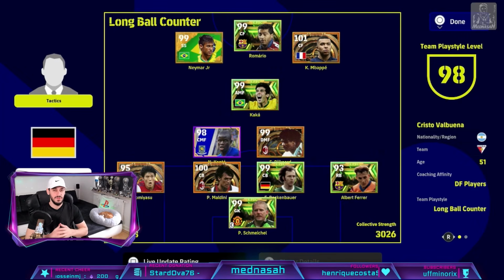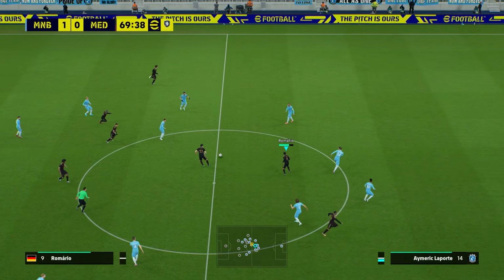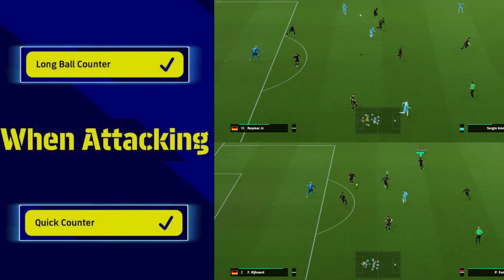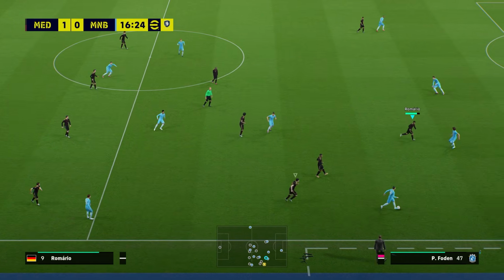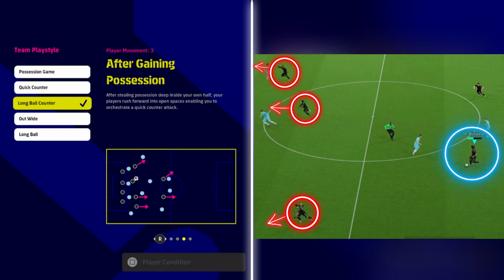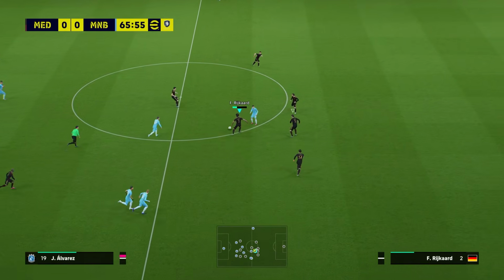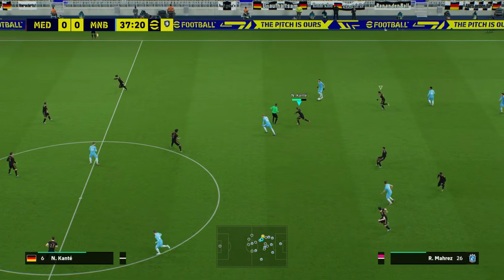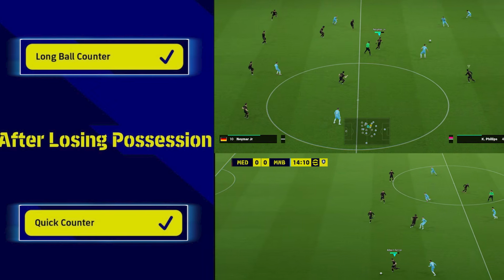LONG-BALL COUNTER VS. QUICK COUNTER ⚡️🤩 eFootball MOBILE & CONSOLE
All you need to know about the two most used tactics in eFootball 2023 - LONG-BALL COUNTER VS. QUICK COUNTER!
It works for all plattforms: Mobile. Console. Steam. 🔥🔥🔥

Improve with my best tips and tricks in eFootball 2024 Mobile, eFootball 2024 PC & Consoles! How to dribble, how to defend, how to improve your skills & gameplay in eFootball 2024 - Who are the best manager in eFootball 2024, what are the best Settings in eFootball 2024 - how to intercept in eFootball 2023 / 2024, what are the upcoming players in eFootball 2024, who are the best legends in eFootball 2024, what types of shots in eFootball 2024, what is the best possession formation in eFootball 2024 - How to beat Legend in eFootball 2024, best tactics in eFootball 2024, how to use Player Skill in eFootball 2024? This Channel gives you the answer to ALL questions with Skill/Gameplay/Formation & Tactic Tutorials! Soon with eFootball 2024 Master League / Career Mode / Trailer & many more Content - eFootball 2024 beginners guide and beginners tips in eFootball 2024 but also for eFootball 2024 Pros! 🧪🥼